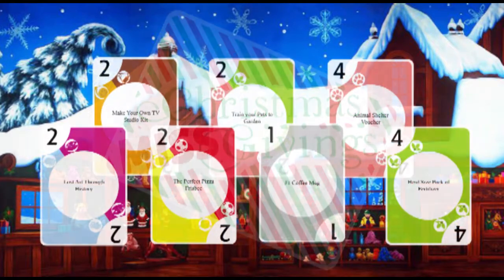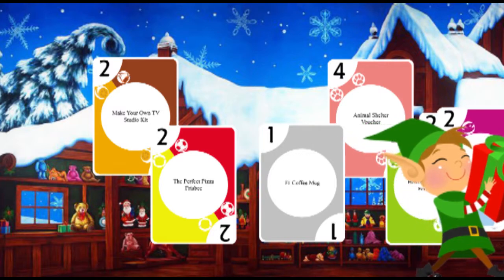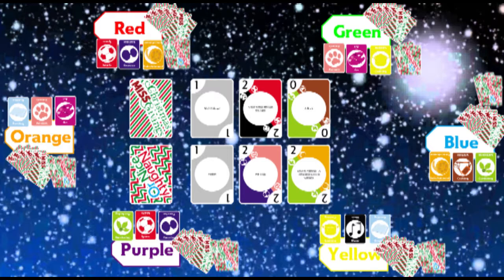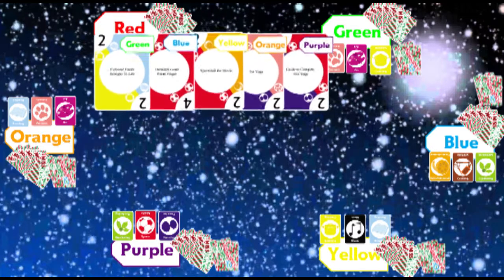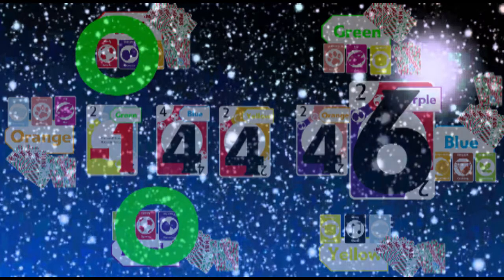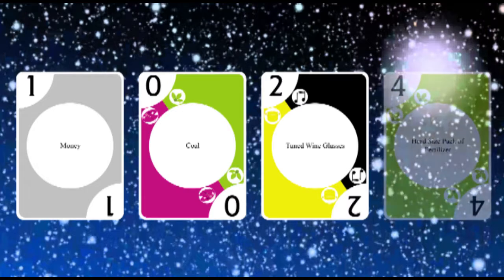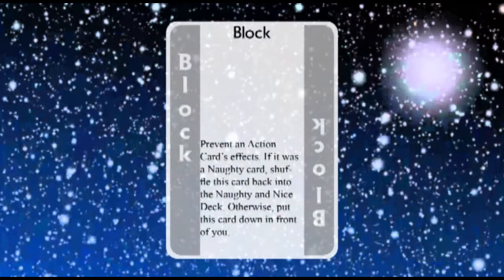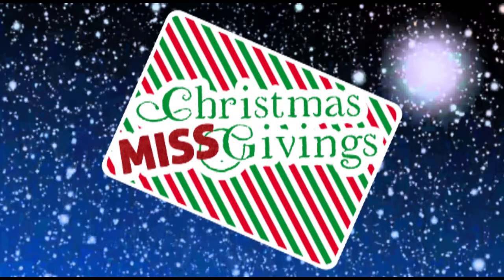Christmas Miss Givings - 2018 Cardboard Edison Award Submission Video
A game for 4-8 players of all ages, games last 15-20 minutes.
You’re an elf up at the North Pole, and you’ve just found out there’s an opening in the gift assignment division. But in order to get it, you’re going to have to prove you’re the best gift giver by giving your fellow elves each a gifts that best match their interests to score points. Most points at the end of the game wins. Just watch out for people being Naughty!